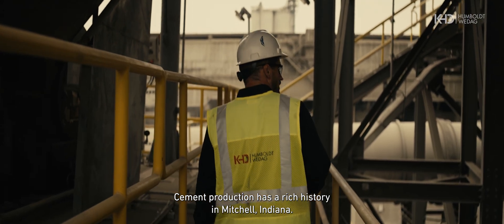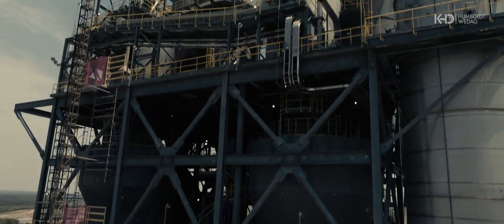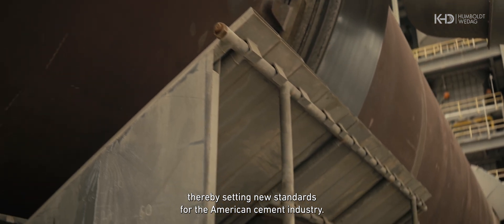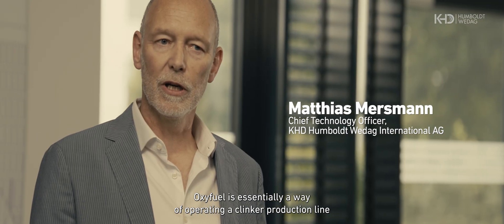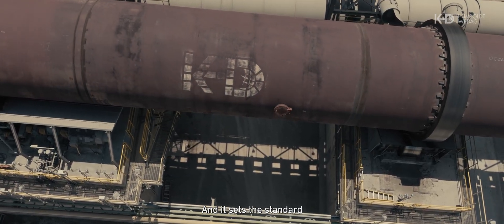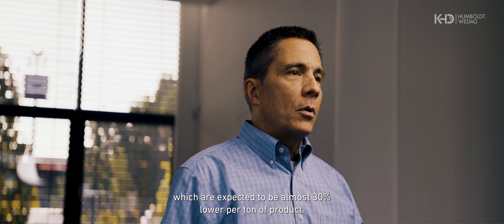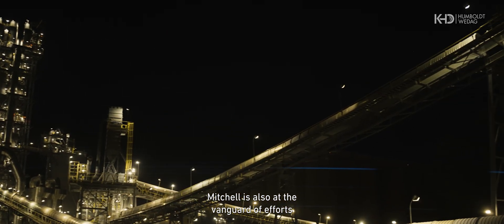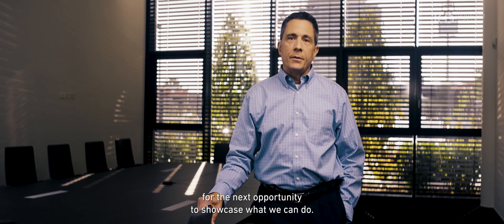How the Mitchell cement plant is setting standards for the future of cement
As the company responsible for design, engineering, and plant integration, KHD played a central role in delivering the state-of-the-art Mitchel cement plant for Heidelberg Materials. We also supplied the key pyroprocessing equipment. And we did it during one of the most challenging periods of recent history: the COVID-19 pandemic.

Join KHD COO, Matthias Jochem, KHD CTO, Matthias Mersmann, and President of Humboldt Wedag Inc., Dwayne Holland, to discover how we revolutionized cement production at Mitchell:

• Tripling production capacity to help address critical cement supply issues in the Midwest US.
• Embracing the latest technologies to set new standards in energy efficiency and fuel consumption.
• Delivering a future-ready cement plant designed for easy integration of carbon capture technologies.

You can also dive deeper into the world of KHD and our leading solutions and services for the cement industry:

About KHD Humboldt Wedag International AG
For close to 170 years, we have been a global authority in the cement industry. We have shaped cement plants and tackled several of our industry’s most pressing challenges: improving environmental performance, raising productivity, lowering production costs, and increasing efficiency.

We remain committed to the timeless importance of efficient and economic cement production. But as a pioneer of Cement beyond Carbon, we’re innovating a yet more sustainable industry. Whether it’s digitalization, decarbonization, optimization, or anything beyond. We’re developing the cement plant of the future, and building it on the foundations that define us: technological leadership, engineering excellence, quality manufacturing, and exceptional customer service.

What does this look like in practice? We continue to design, develop, and optimize all core components for cement production in-house, while working with proven partners to offer complete and turn-key cement plant solutions. Our experienced project execution professionals ensure we deliver on time and to spec, whether on an EPC or other basis. Our expert services provide the insight needed to improve plant performance through audits, training, feasibility studies, and more. And we do this wherever you are in the world. Supported by our headquarters in Cologne, our network of regional entities serves every major cement market and allows us to build lasting, collaborative relationships with customers that serve as catalysts for new ideas and projects.

This time-tested approach makes us your experienced and reliable partner when it comes to delivering sustainable, intelligent, and efficient cement production, fit for the future.